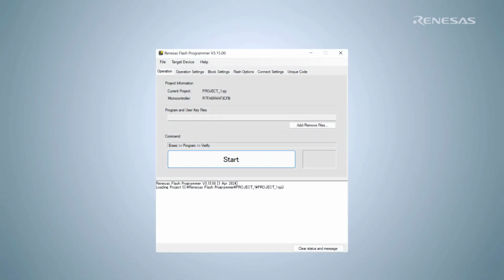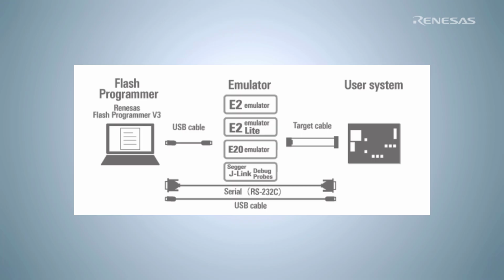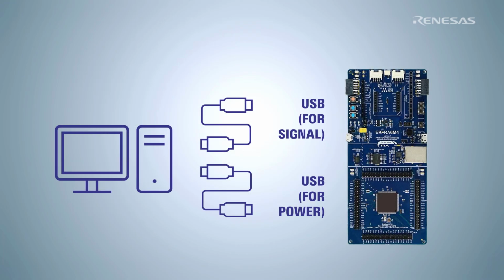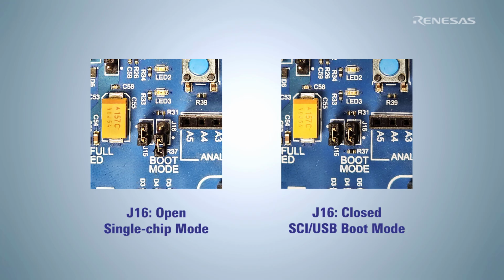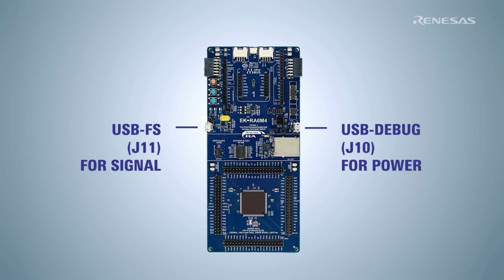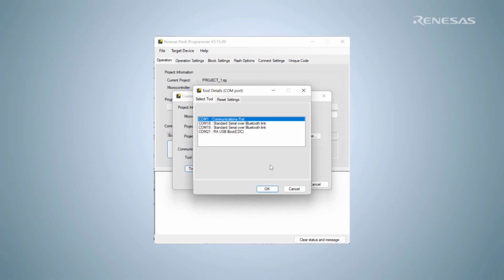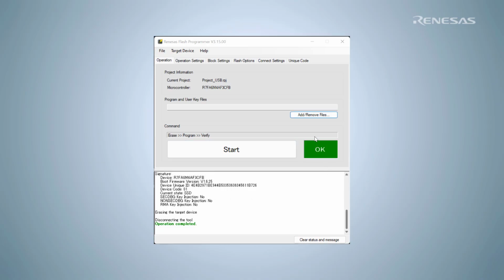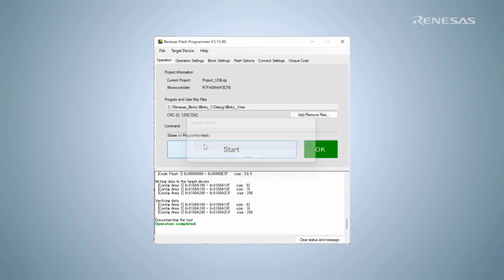How to Use Renesas Flash Programmer for Basic Operations in USB Boot Mode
This video demonstrates how to perform basic operations in USB boot mode using the Renesas Flash Programmer.